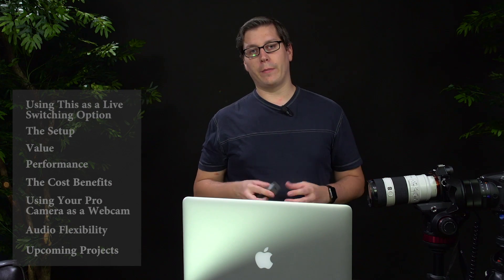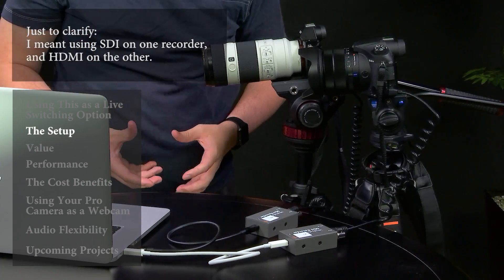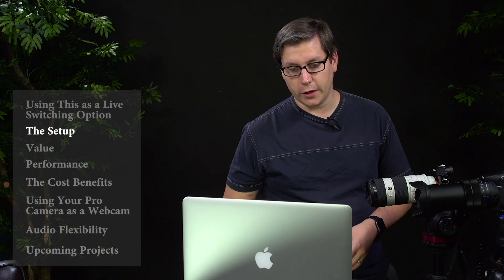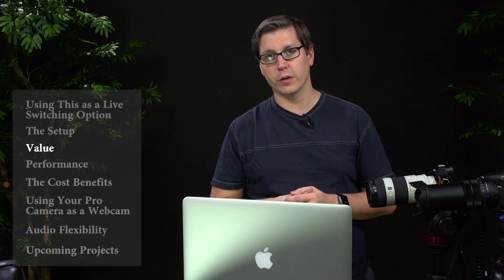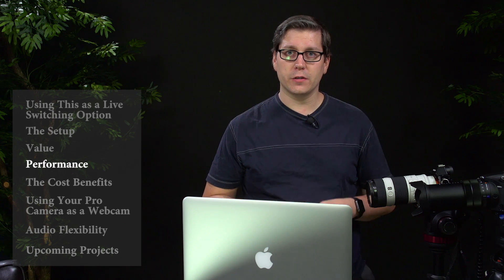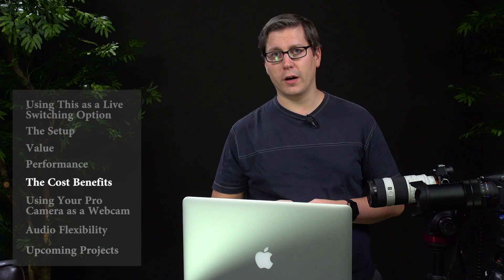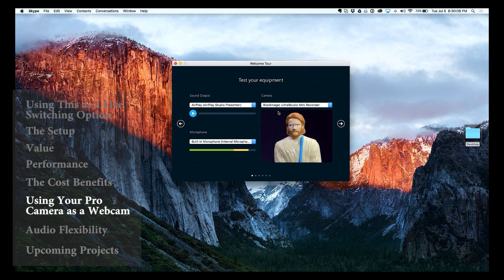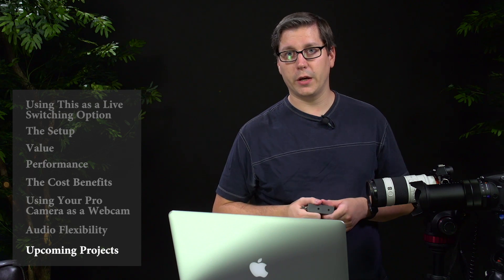Using Two UltraStudio Mini Recorders with Wirecast - Dual Camera Live Streaming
I wanted to find out if you can use two Blackmagic Design UltraStudio Mini Recorders with Wirecast and similar applications. Basically running two camera inputs into your computer via Thunderbolt. I recently purchased a second BMD Mini Recorder and tested this. I also wanted to talk through some of the aspects of live switching, recording and live streaming.

 I'm using the mid 2015, 2.8GHz Quad Core i7, 15" MacBook Pro. For me, I have recorded intensive courses (a full business day) for 4 days straight with this setup without a single glitch. I typically have the software (Wirecast) record the file, but NOT streaming at the same time. The processor seems to stay around 30+% when recording, but this increases to about 60-70% when live streaming simultaneously. At the 30+% process level, I am using two cameras and a Zoom H5 connected via USB as my audio input for 1 or 2 XLR wireless microphones. I have also tried adding a third camera (a webcam connected via USB) during recording (not parallel streaming) and this shot the processor use up to about 60%.

Blackmagic Design UltraStudio Mini Recorder

CD Apollo Recorder
CD Odyssey 7Q+